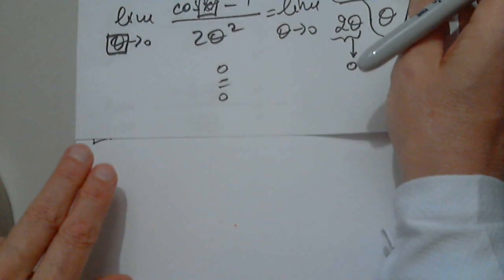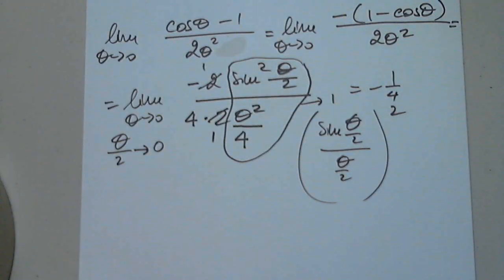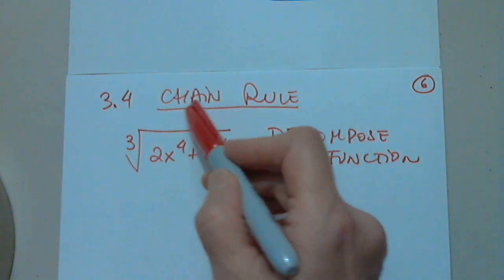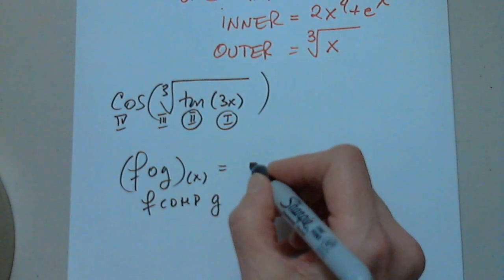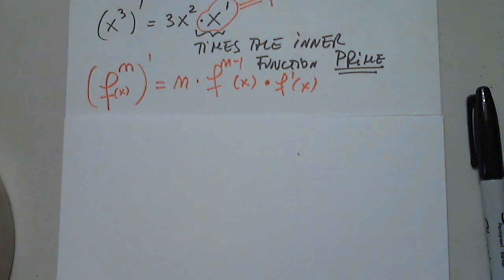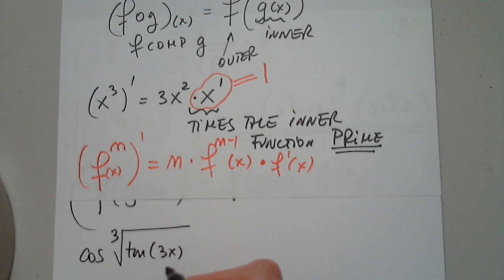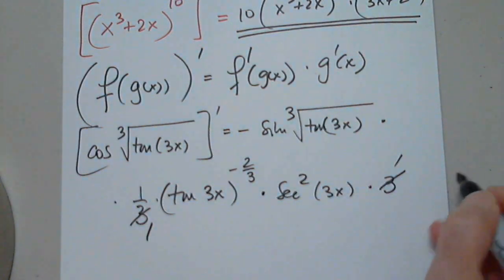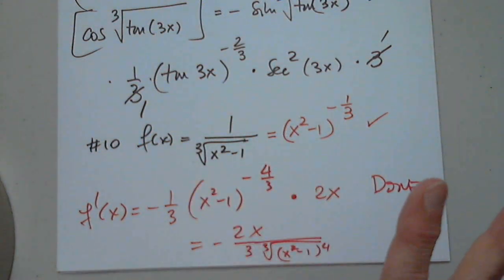MAT 191 3.3, 3.4 AND 3.11 PART 3 JULY 10